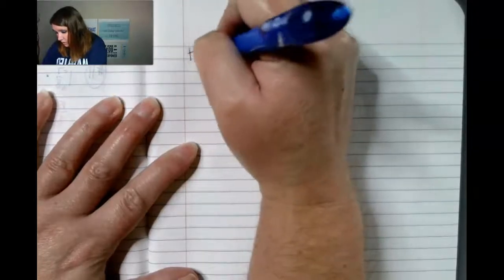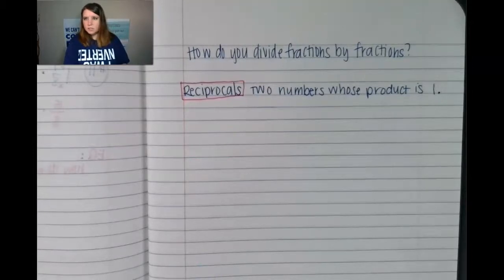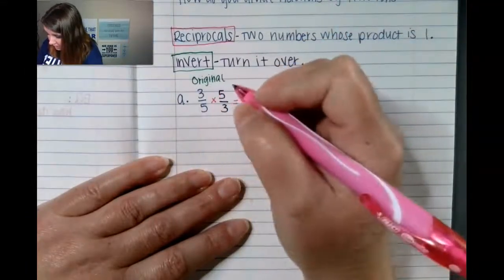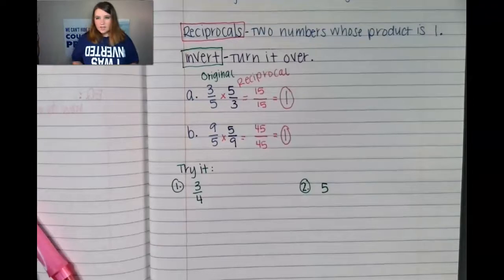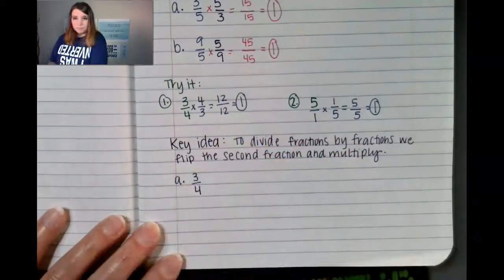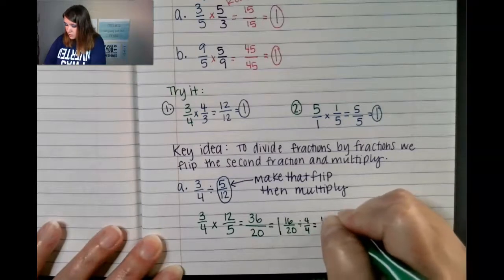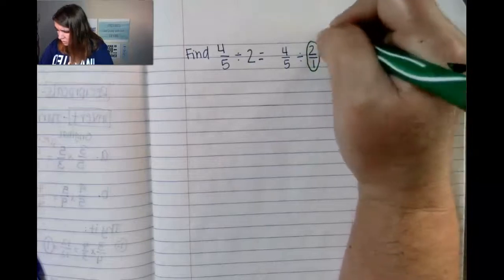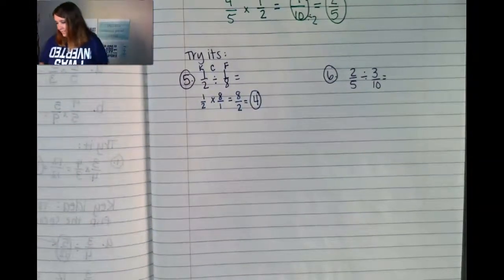Because I was Inverted